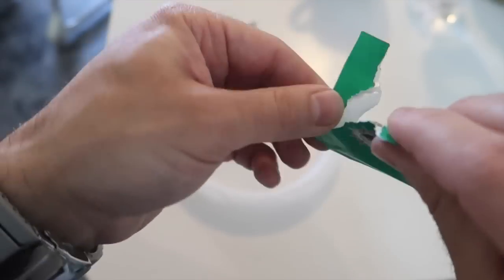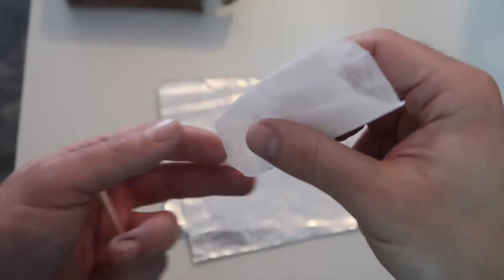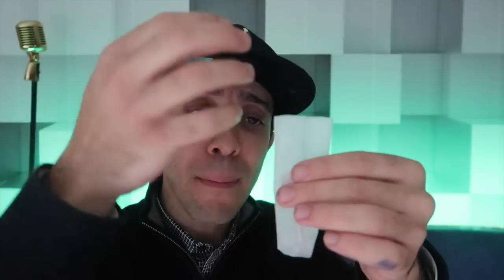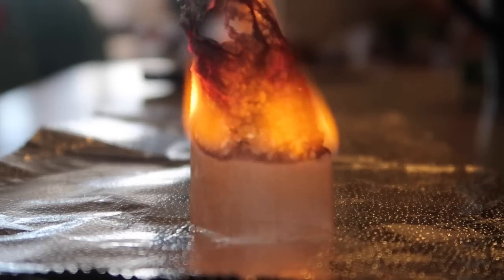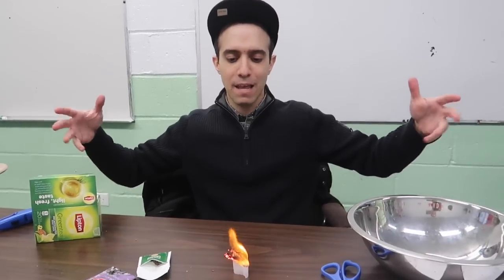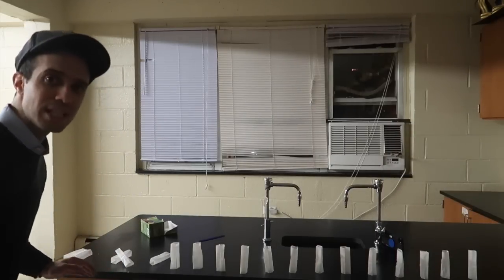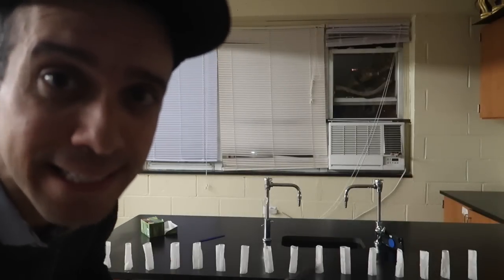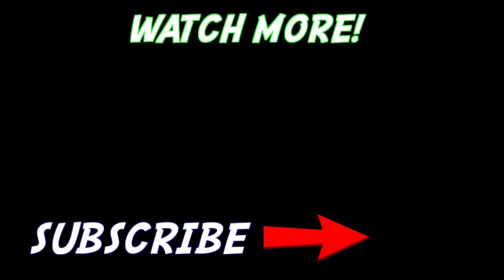20 TEA BAG FIRE ROCKETS CHALLENGE!!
This tea bag challenge science experiment floats and rockets the tea bag up to the ceiling! I did one tea bag fire rocket then 5 tea bag rockets then 20! If you want to see me do 100 then Like this video and if it gets to 500 likes I will do 100!!

We post a new videos often and a new video EVERY day on the vlog channel! so, if you liked this video and want more like this then SUBSCRIBE and COMMENT on what you want to see next!

Send Mail To:
Incredible Science
Brooklyn NY

and also Filmed Slow Motion with the Sony RX IV